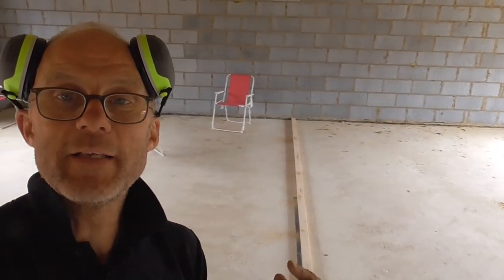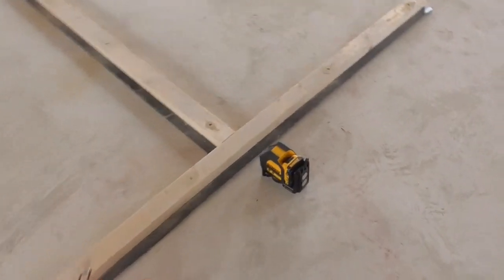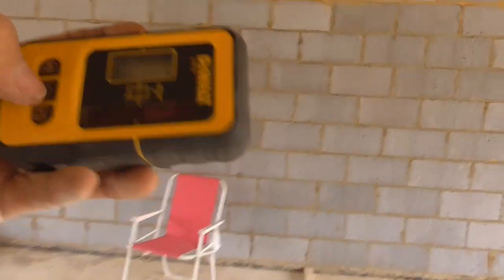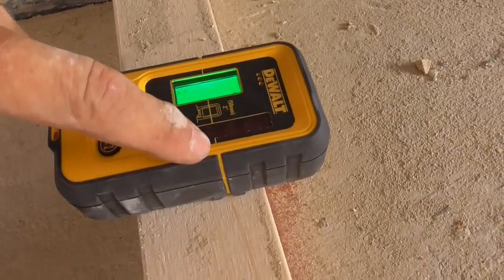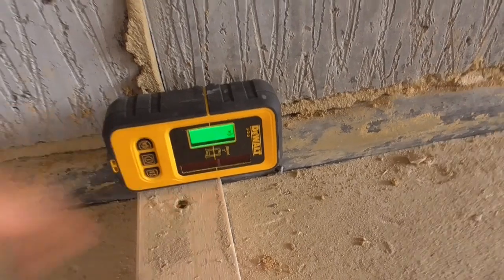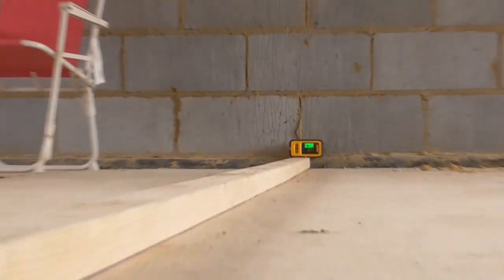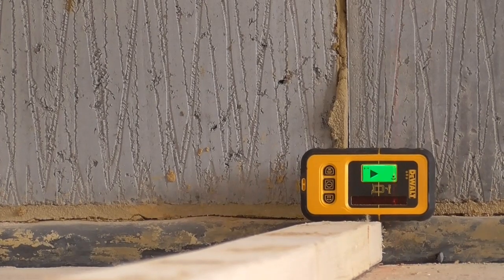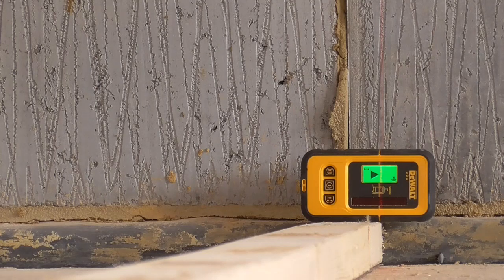Using a laser detector to help set plumb up timber stud walls.***DeWalt DE0892***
In this video I show how I use my DeWalt laser detector to help me find the laser line over a longer distance when transferring plumb lines from the bottom timber plate to the top one.